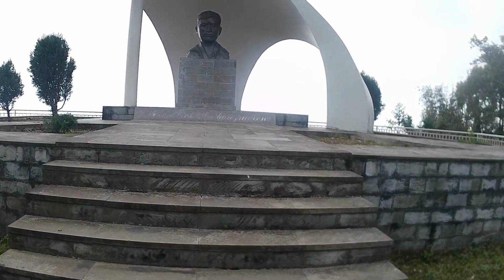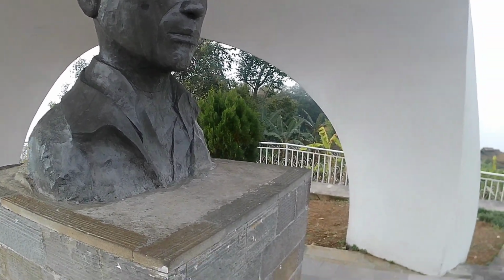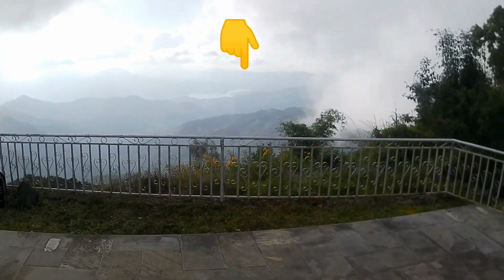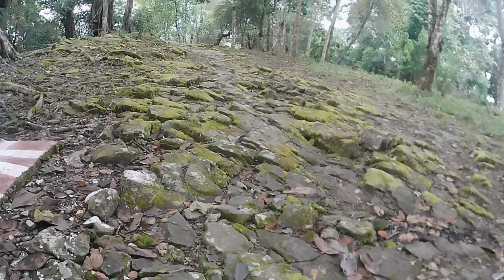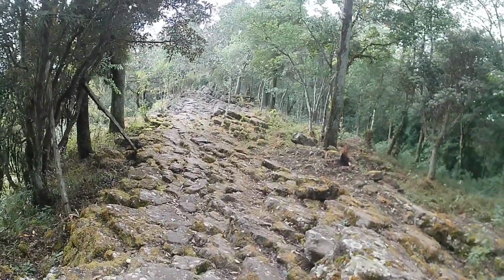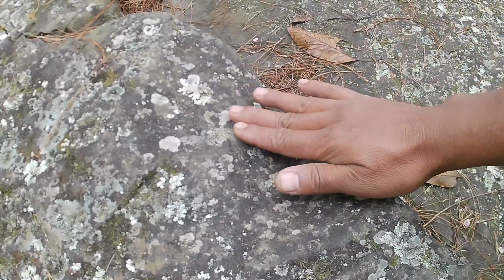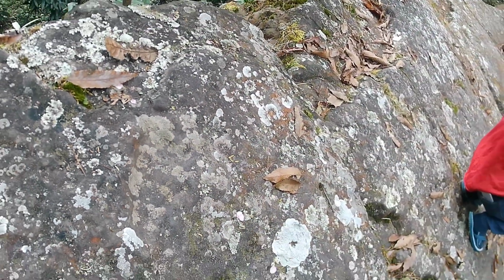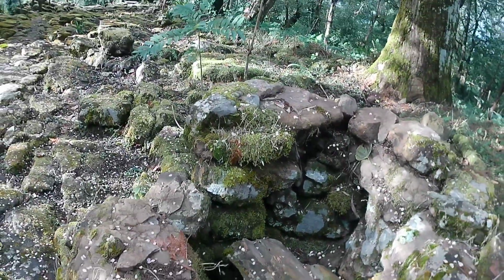historical village of nagaland india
historical village longkhum nagaland india
it's a beautiful village of nagaland
f u like u must visit 1s
u will be like it
Instragram achi lorong Naga